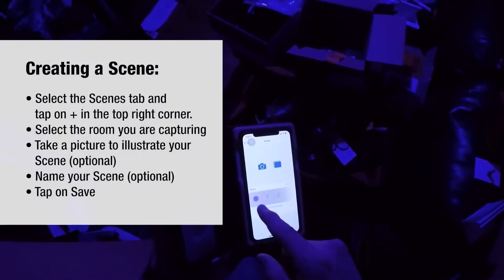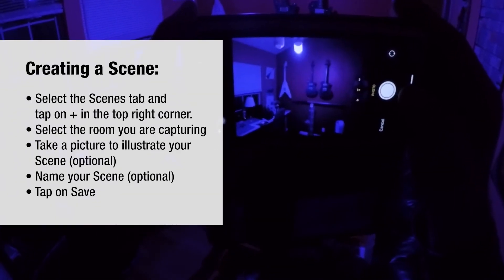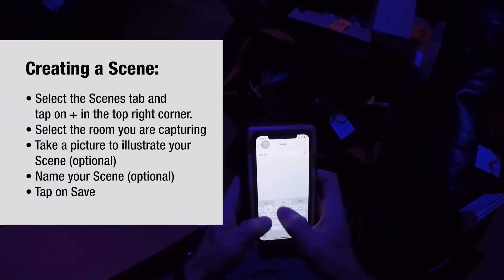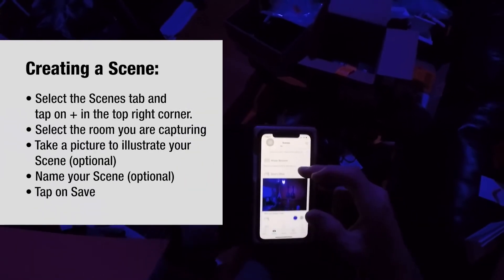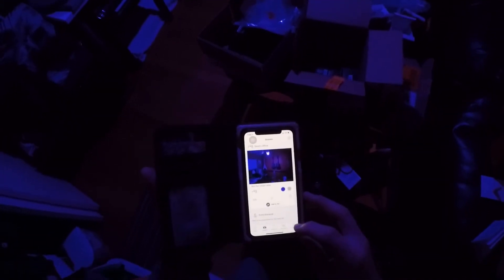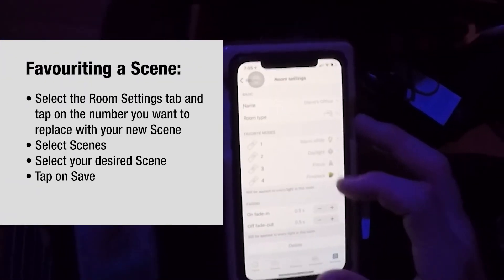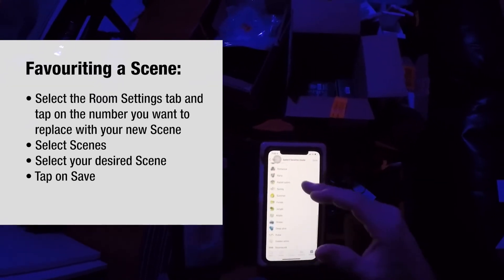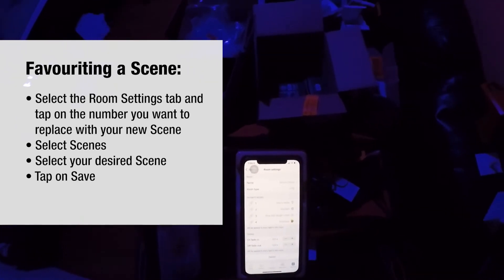LITETalks - Setting a Custom Scene on the Room Controller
Watch Steve McMullen, Canadian National Sales Manager, walk through the steps of creating scenes within the app to control the fixtures from the Room Controller.